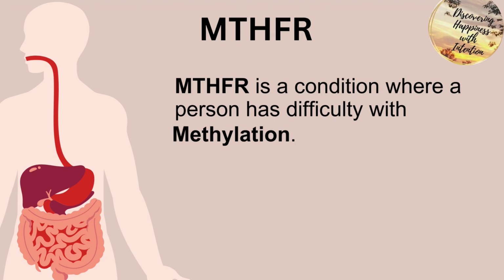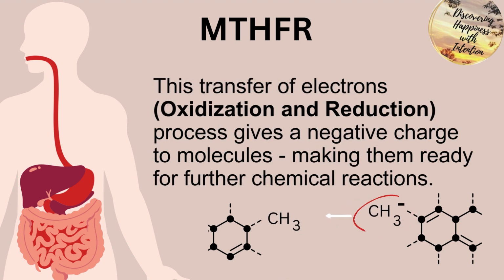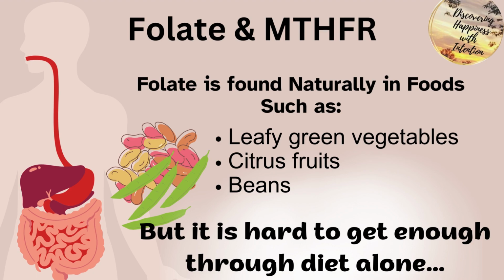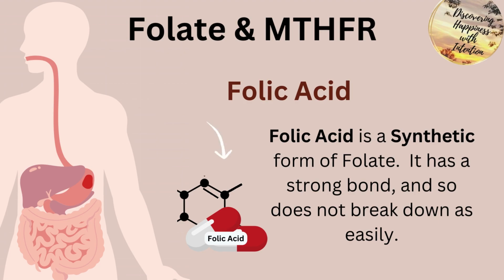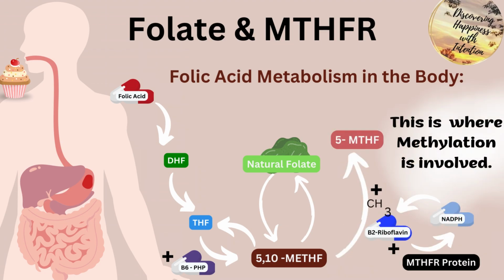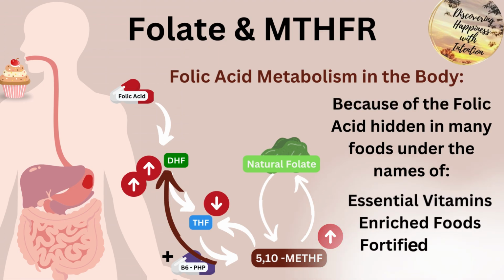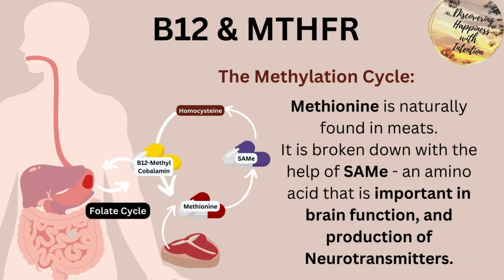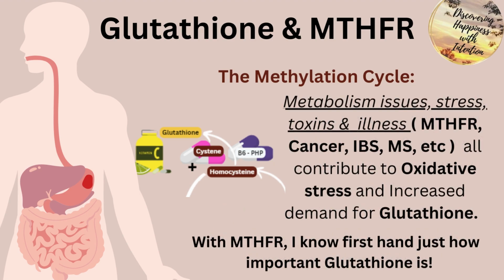MTHFR, Folic Acid and Glutathione.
My insights on MTHFR, The Folate Cycle, and why we should occasionally Rest our bodies from Processed food and supplement to give our bodies a boost so we can catch up from the extra toll our bodies are enduring in our modern day world.